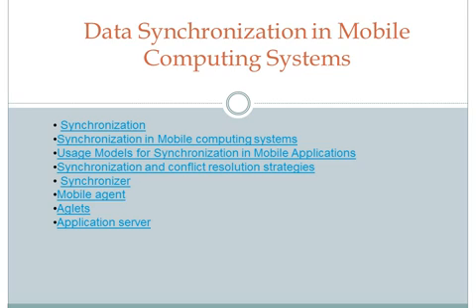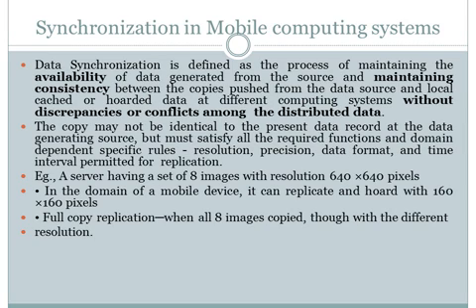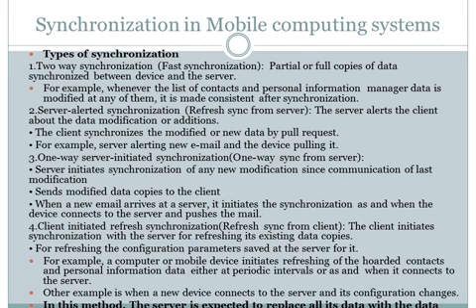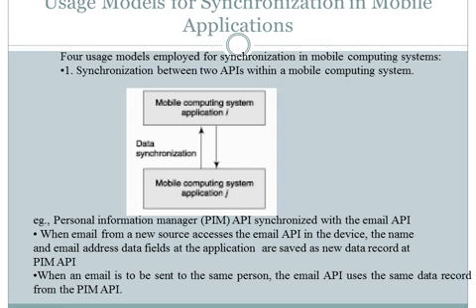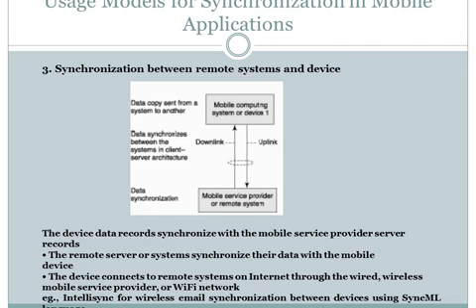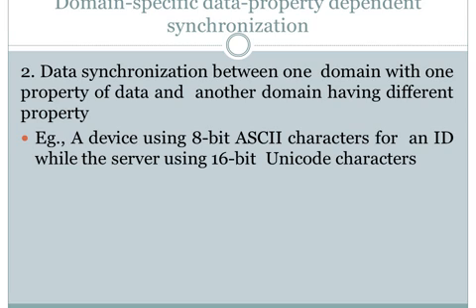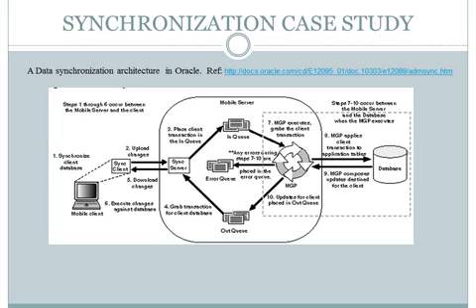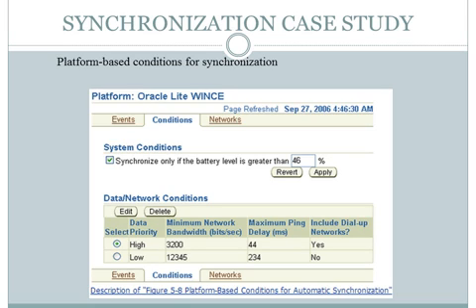Synchronization Part 1